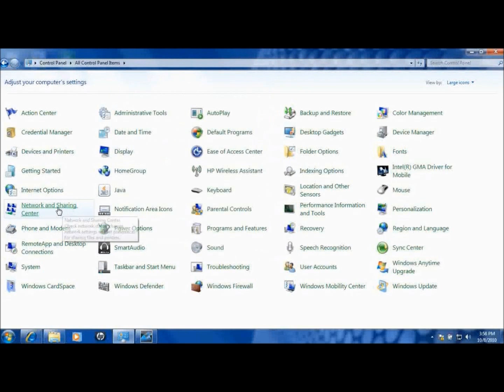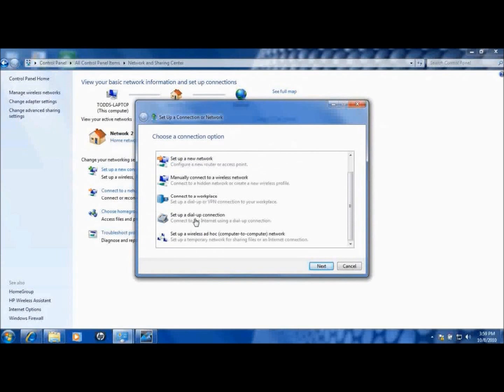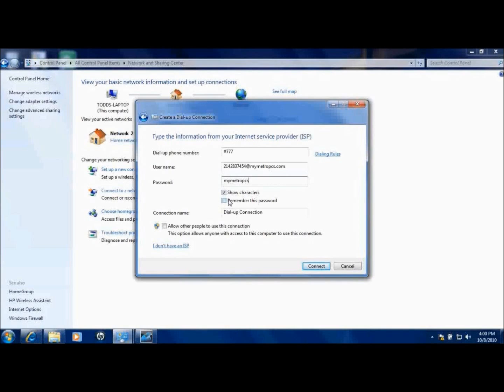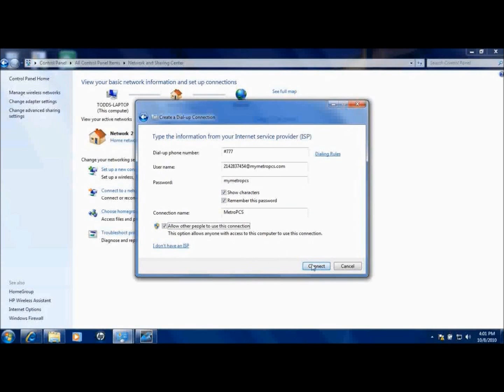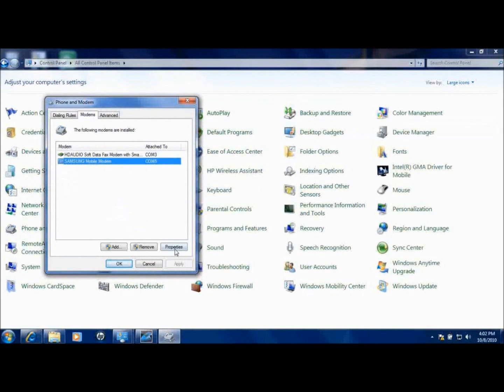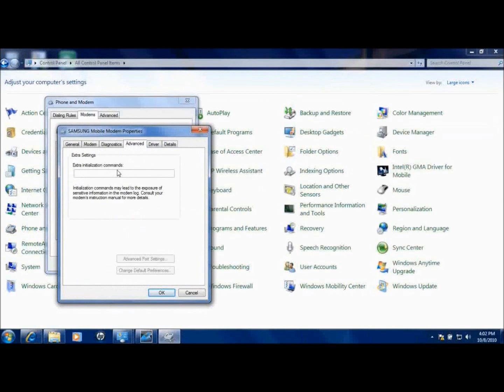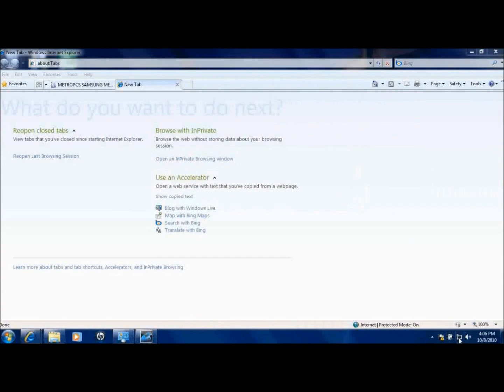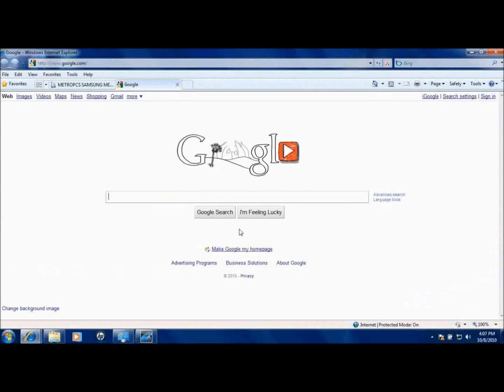How to Tether a Samsung Messager 2 r560 from MetroPCS Part 2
Ok so I FINALLY managed to upload this tutorial vid for Messager 2 users. Sorry if I'm a little shaky in the speech department. (this is my first tutorial vid let alone the first vid (second part) I ever uploaded!) I had a lot to say so I of course had to split the vid into two parts. (dang youtube time limit...) I tried to explain as much as I could into a way that would be easy to follow but I'm always prone to leaving out stuff. In this part I forgot to say that every time you disconnect from the internet whether its pulling the cable off the phone or the internet connection times out or if you simply disconnect, YOU MUST RETYPE IN THE CODE IN THE ADVANCED SETTINGS TAB OF THE MODEM, ATTEMPT TO CONNECT, DELETE THE CODE, AND CONNECT AGAIN. Essentially you just repeat what I did in the vid. Oh and here's the code at+crm=1;+cmux=1;+cps=33;+cta=0 .  I typically have this code as the title of a note pad document and have a shortcut to phone and modems control panel on the desktop for easy access. Here's the link to my topic on howard forums